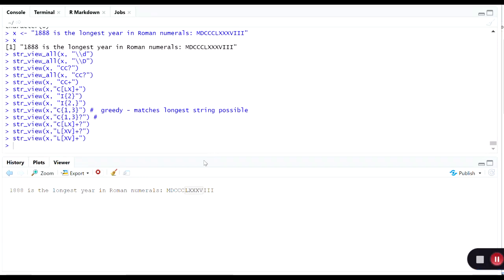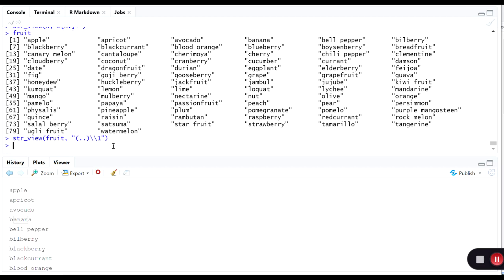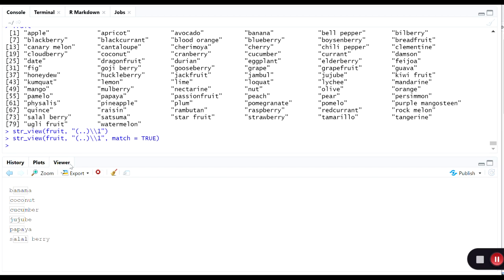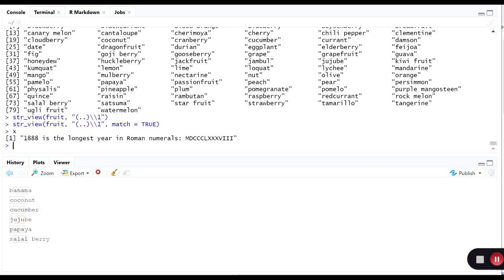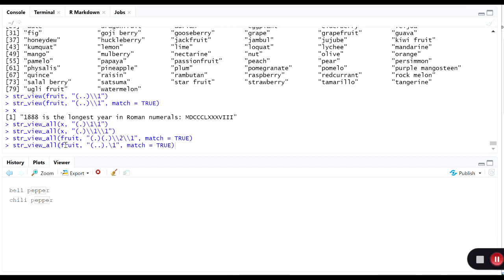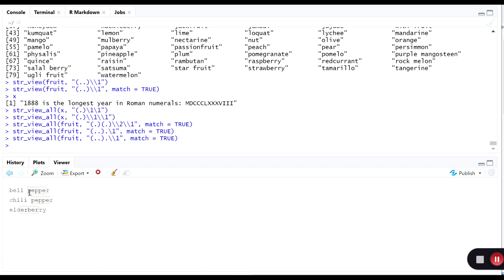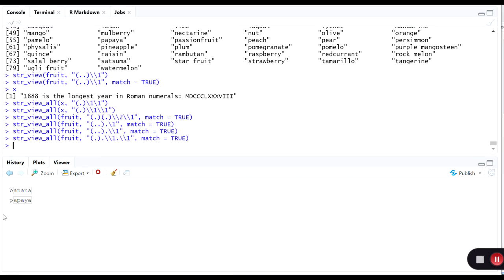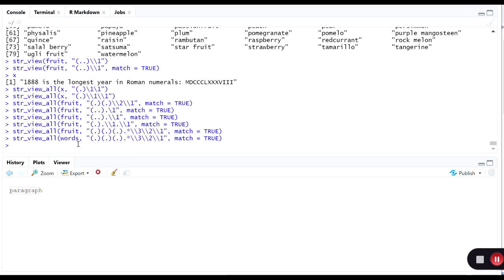stringr Video 7 group backreference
grouping and back_reference